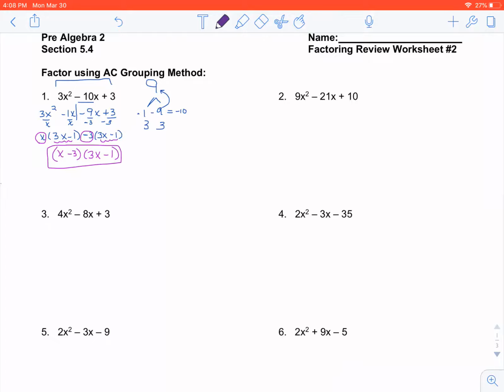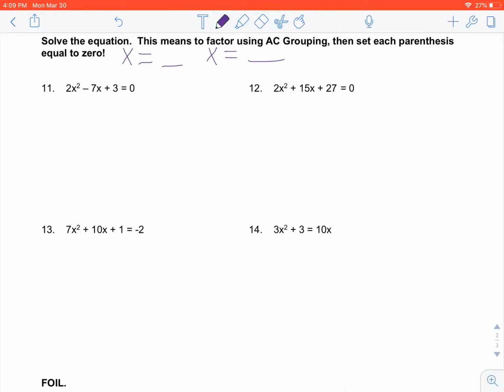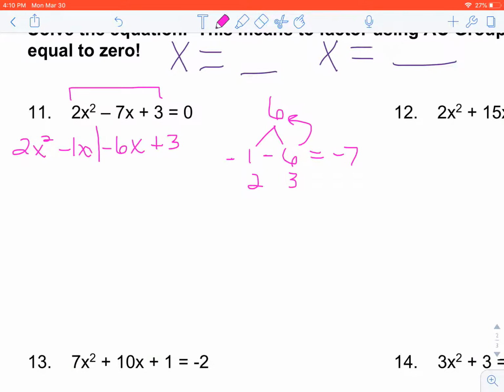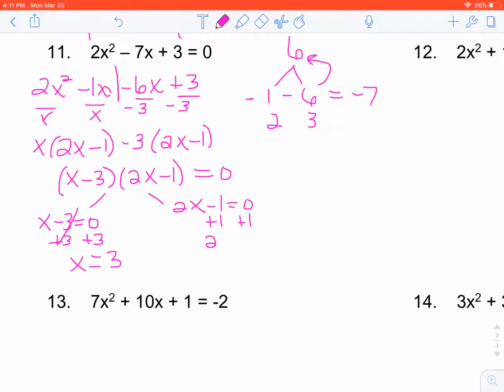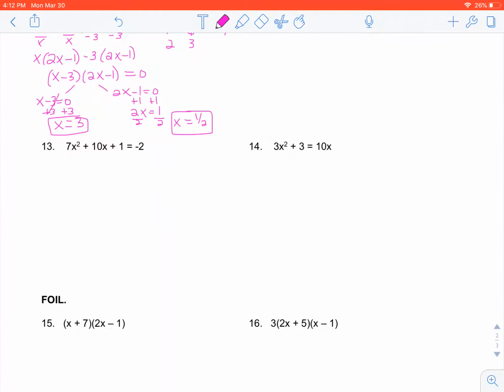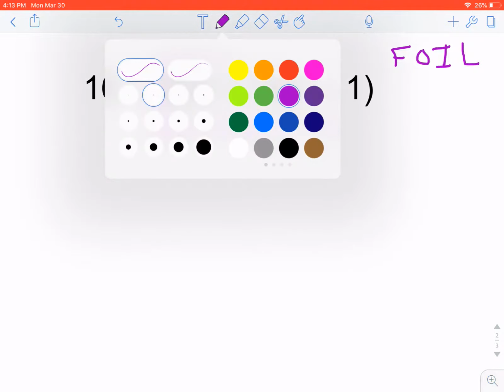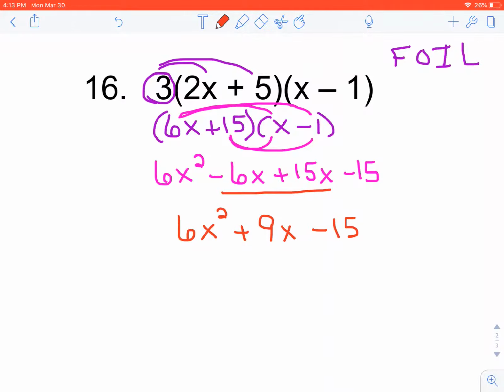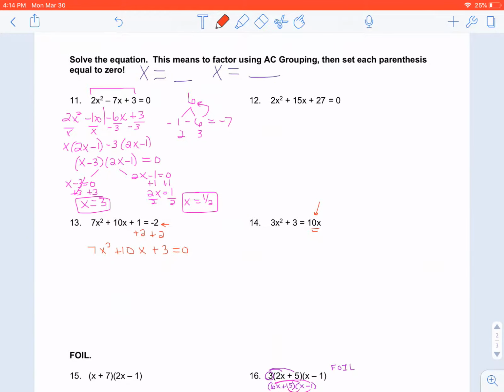Factoring Review Worksheet 2 - problems 11 and 16